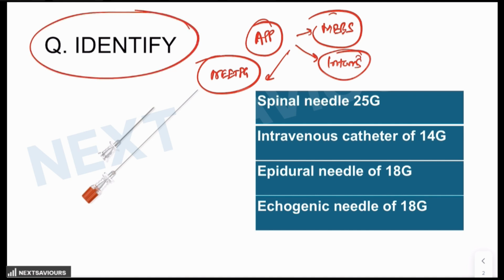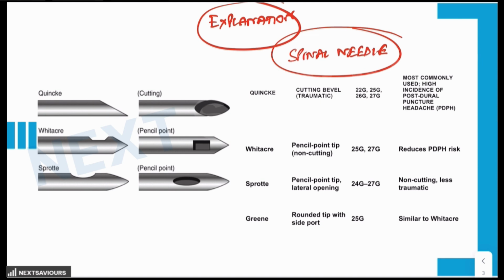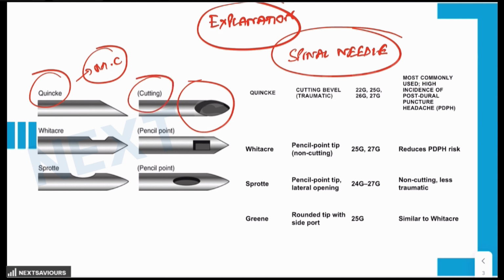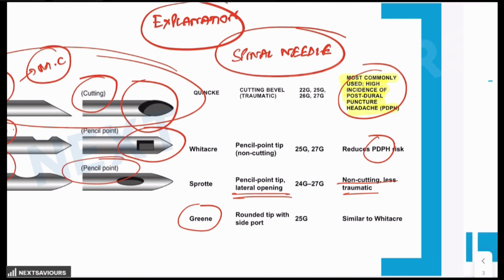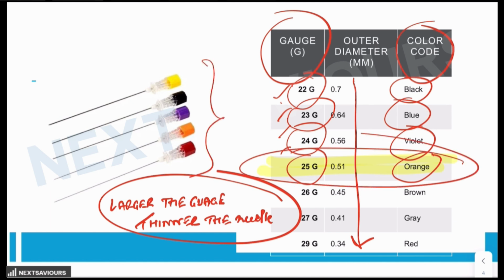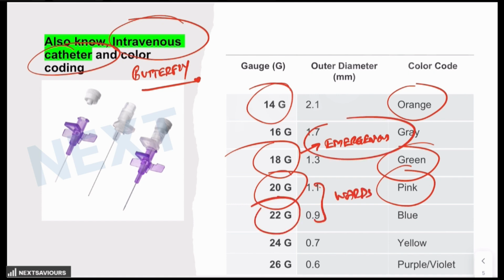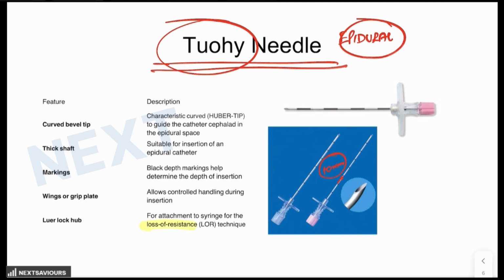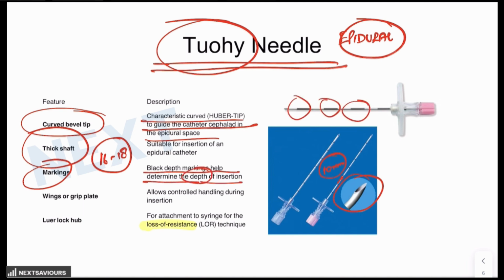Needles in Anesthesia | Essential Questions Series for NEET PG 2025